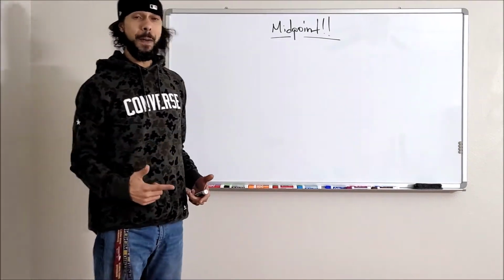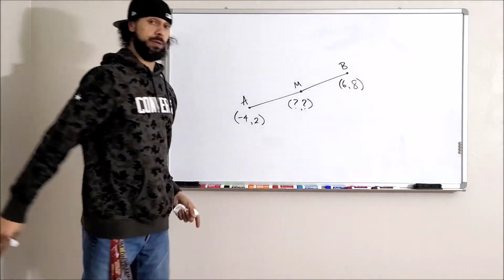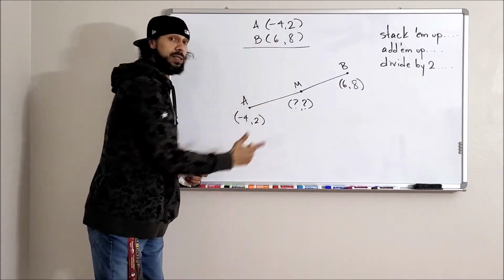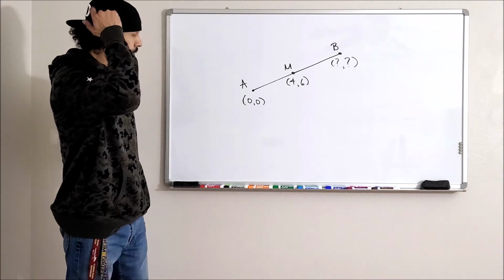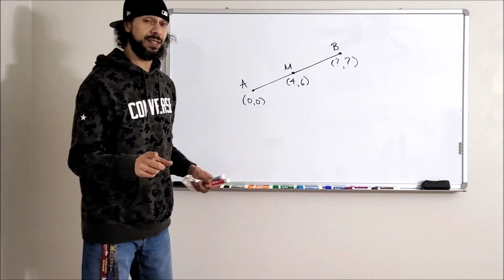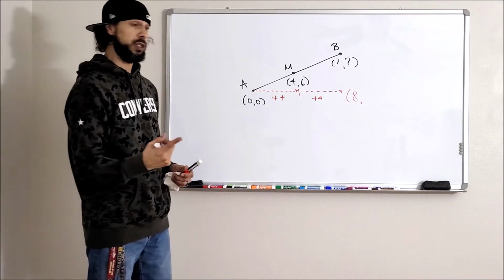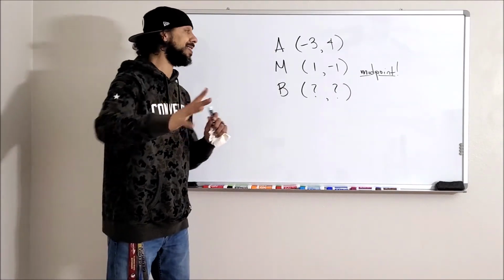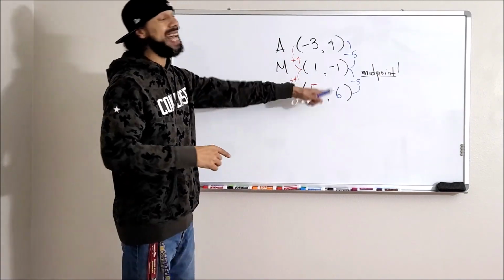5 Minute Math: Algebra/Geometry - Midpoint(between 2 points on a graph) *includes "Missing Endpoint"